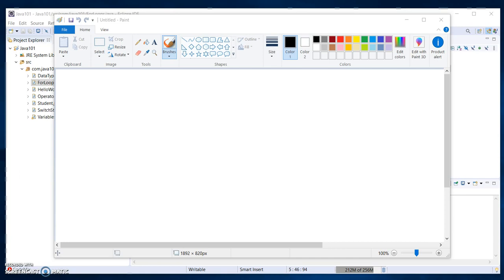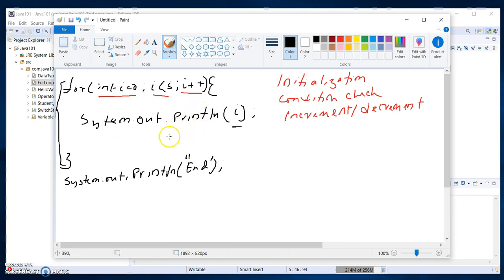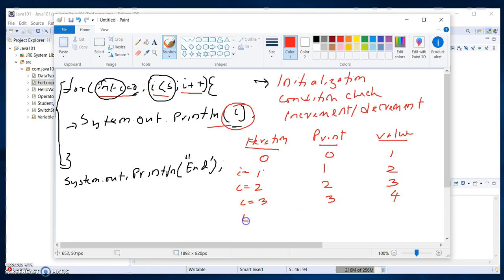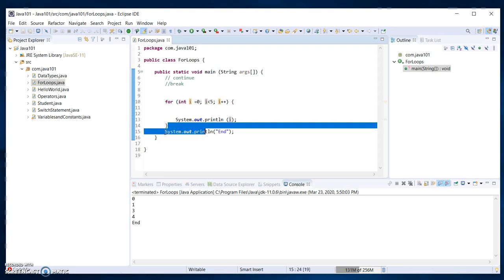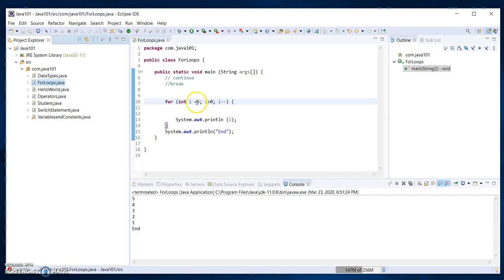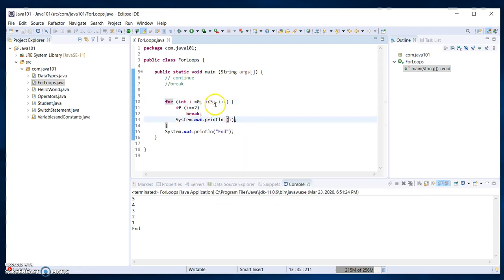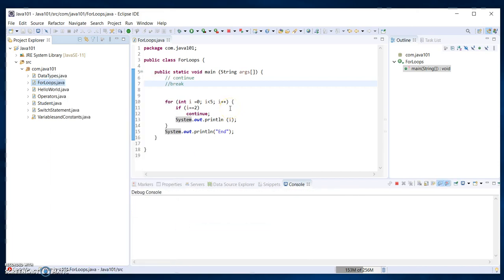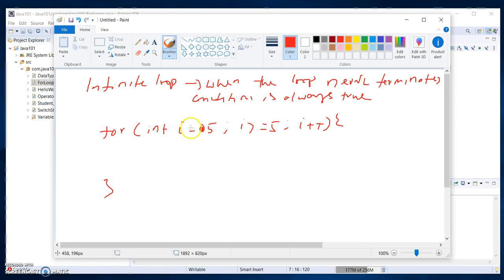119. For Loop